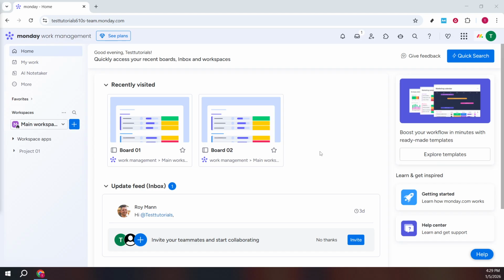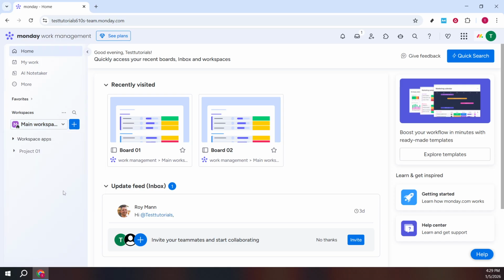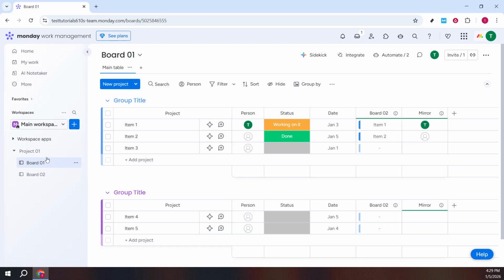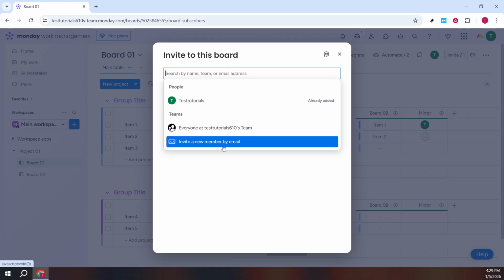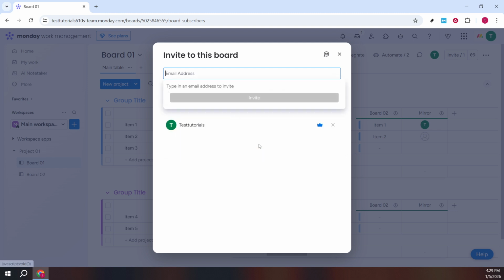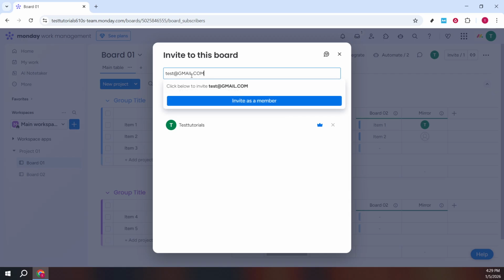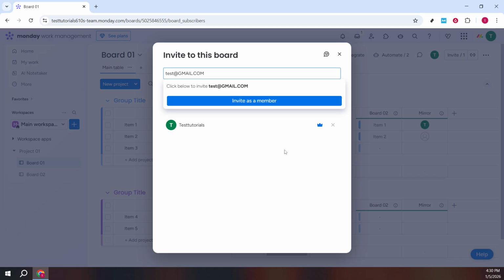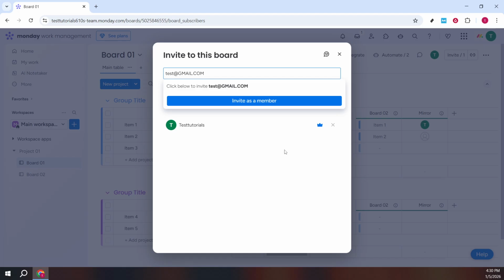How To Email To Your Monday.com Board [2026 Guide]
How To Email To Your Monday.com Board